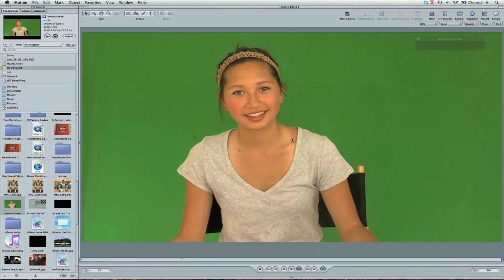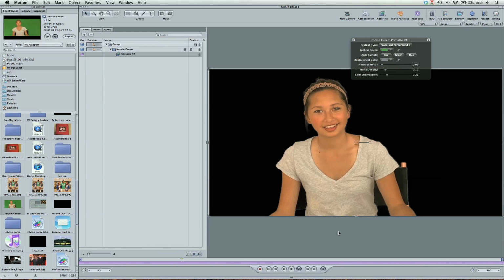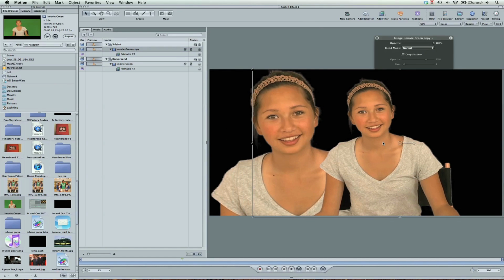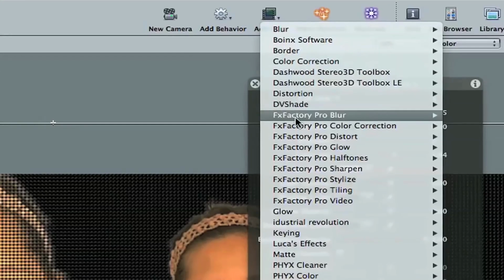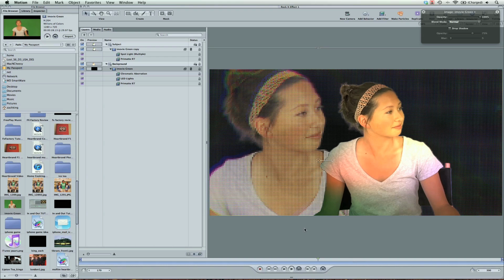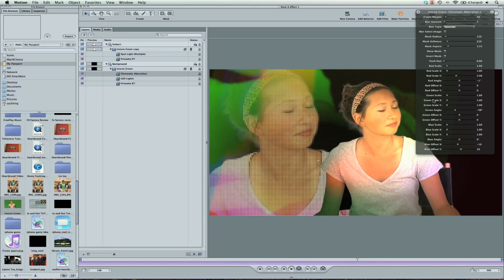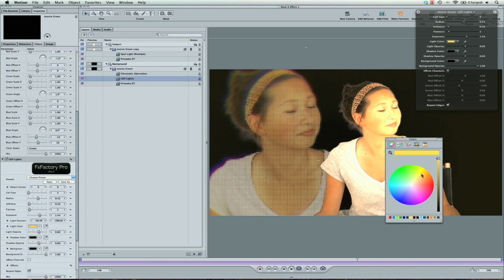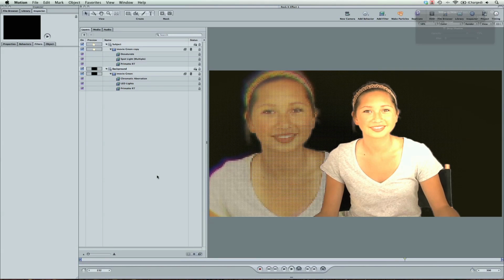LED Lights Tutorial in Motion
How to create the LED Light effect in the "Let It Rock" music video by Kevin Rudolf. The effect is created by using the FxFactory Pro plugins.

Video by Zach King